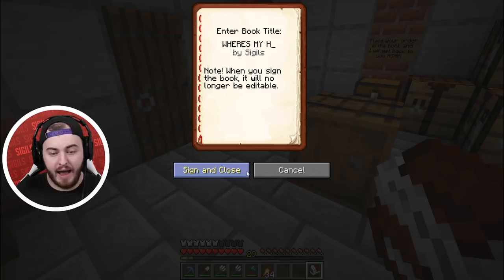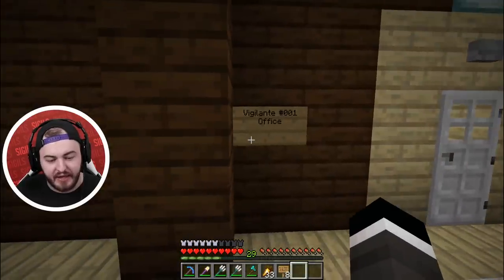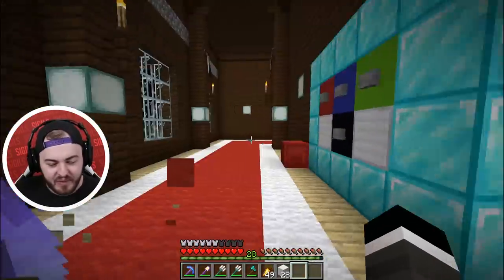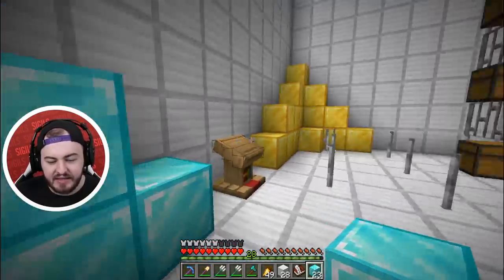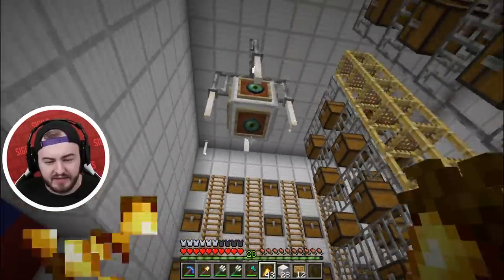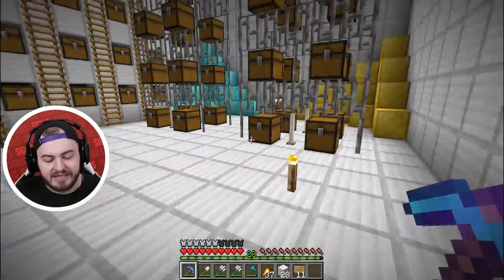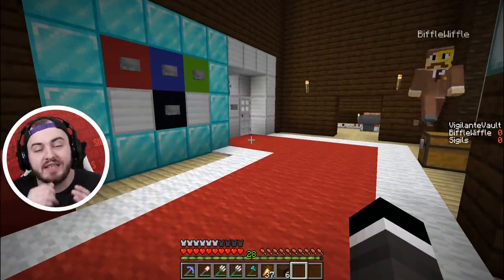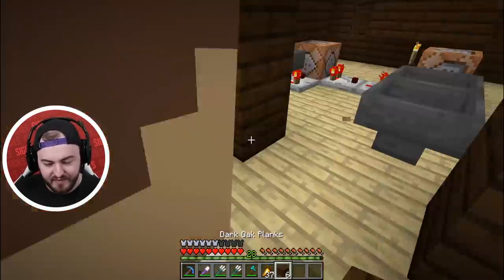TESTING the DEADLY Security VAULT on Camp Minecraft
Today on Camp Minecraft Sigils builds the Most Secure Vault to protect the Vigilante's secrets. Then of course he tests the deadly trap on BiffleWiffle!